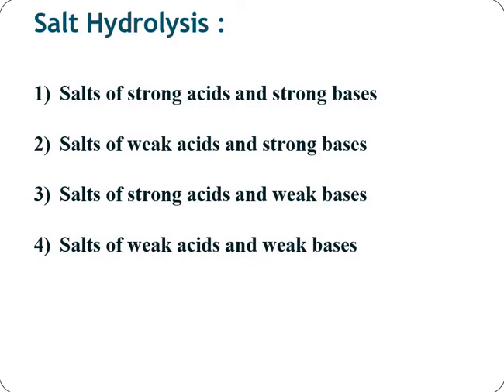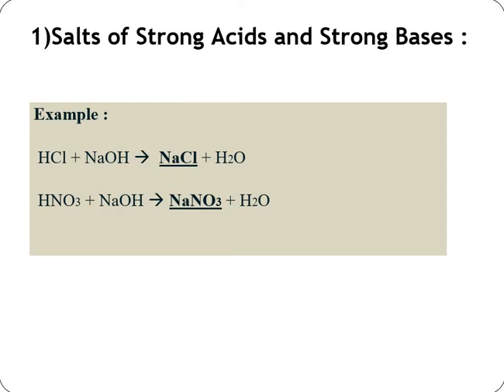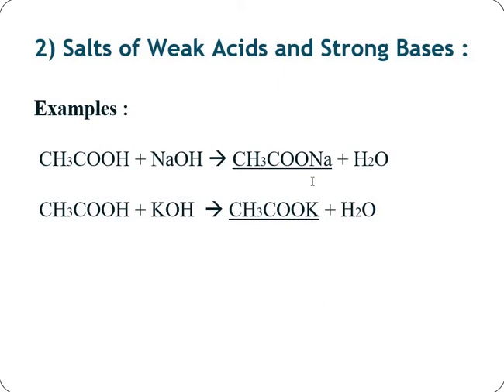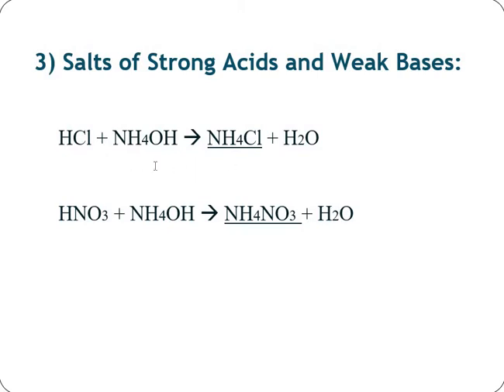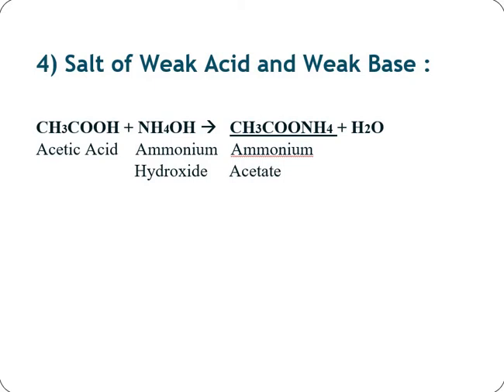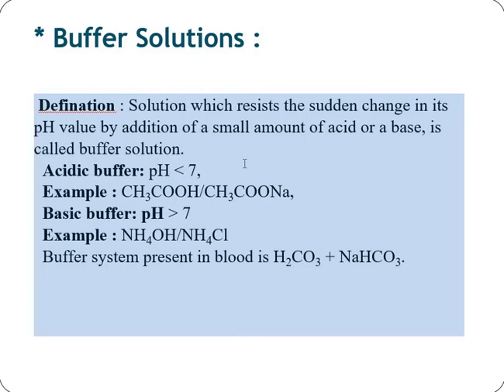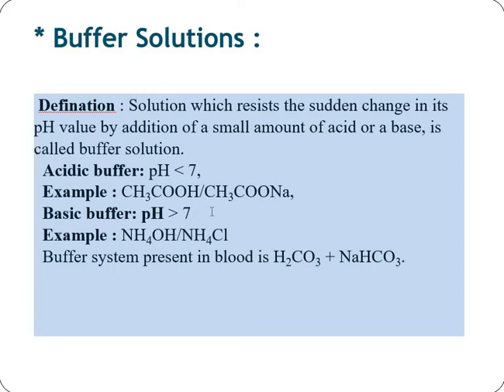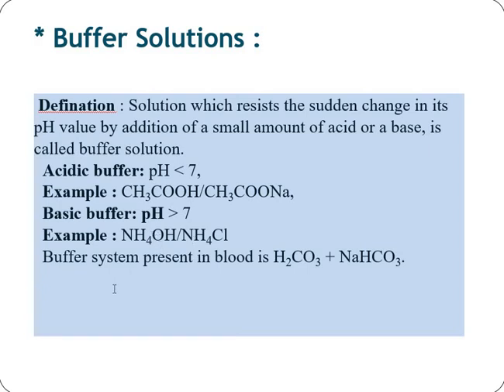Ionic Equilibrium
Lecture 4  By,
Charushila K. Nerkar